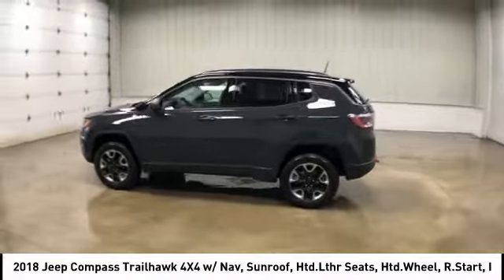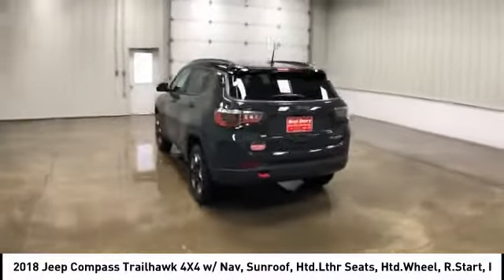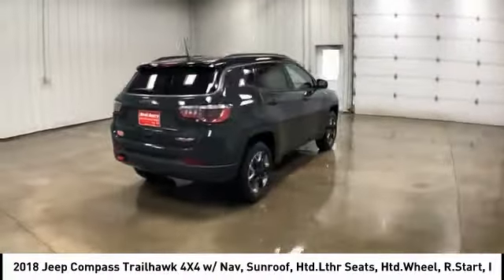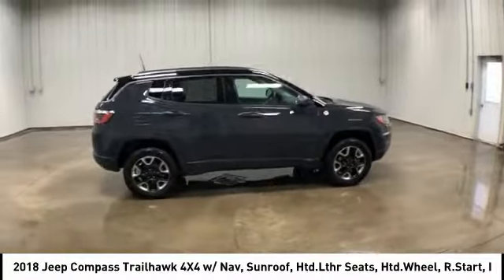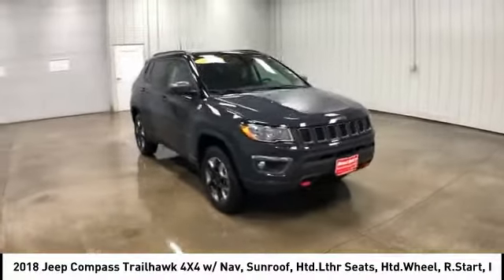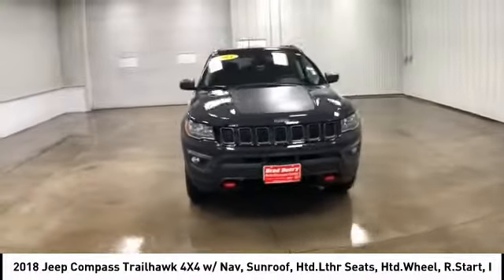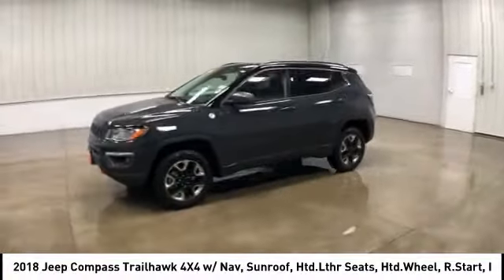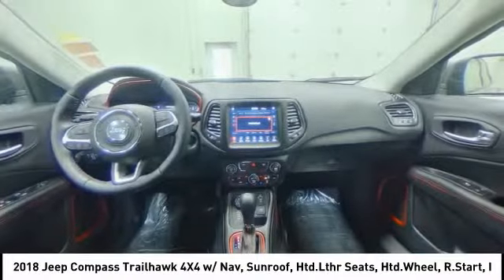2018 Jeep Compass Maquoketa IA 928467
2018 Jeep Compass Trailhawk 4X4 w/ Nav, Sunroof, Htd.Lthr Seats, Htd.Wheel, R.Start, B-Up Camera & Bluetooth

112 N. Second Street